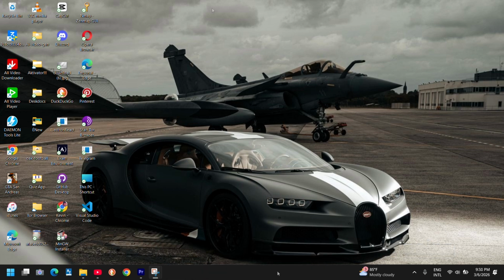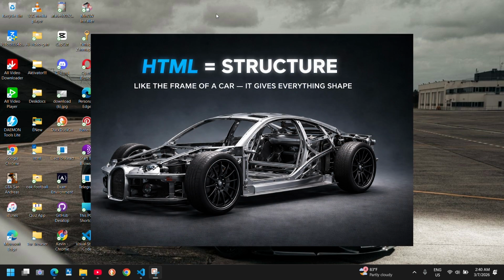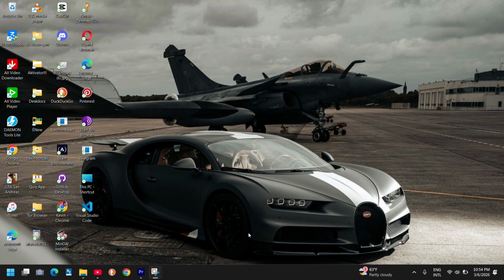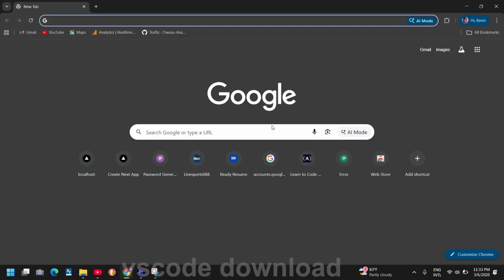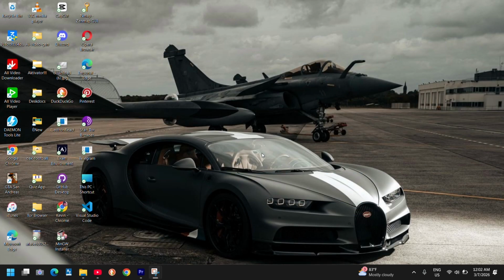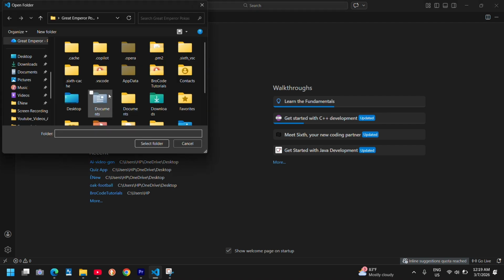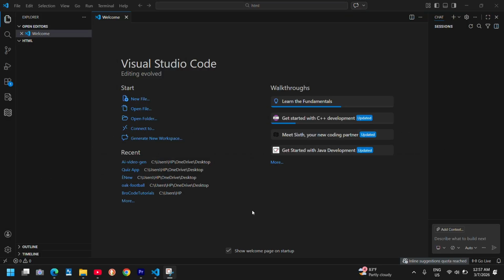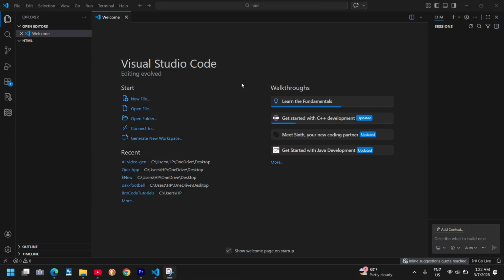HTML Full Course for Beginners (2026) – Introduction & Setup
In this video, you’ll learn what HTML is and how to get started as a complete beginner.

This is the Introduction and Setup of my full HTML course where we’ll go from beginner to building real webpages.

What you’ll learn:

* How to set up your environment

Next video: Head Element (don’t miss it!)